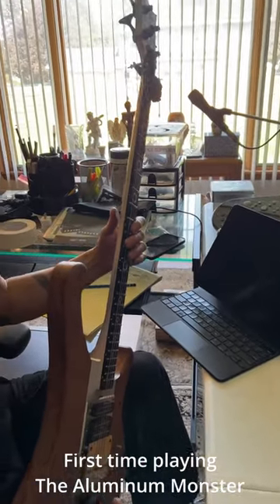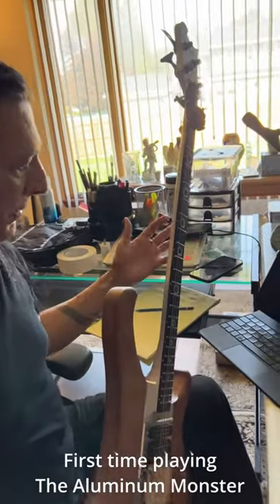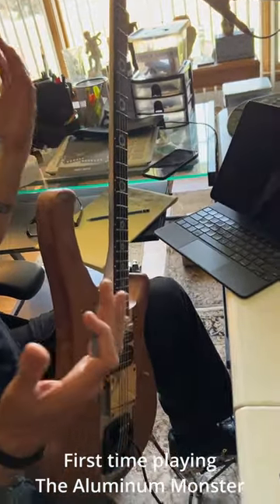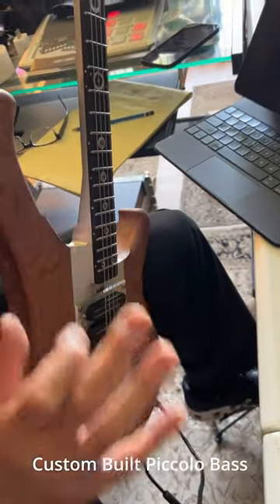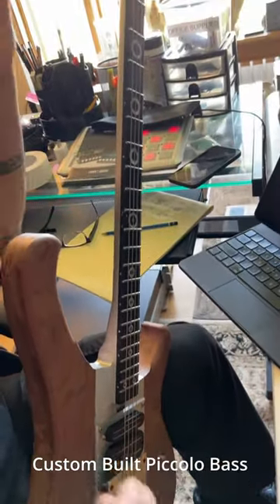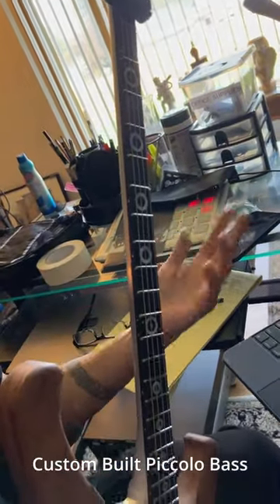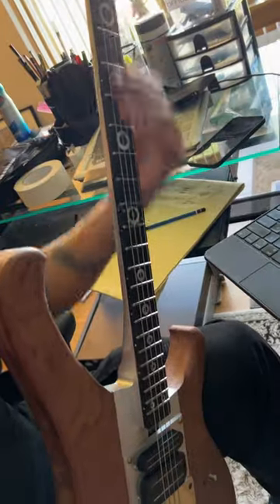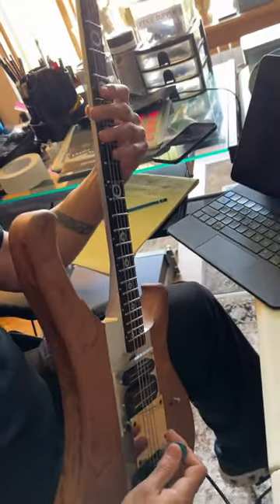Joey De Maio - The Aluminum Monster - First Test 🔥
Just got back from our South American tour where we Crushed The Enemies Of Metal; and what an incredible tour it was! Thanks to all you Manowarriors who joined!

Back in the studio I got a chance to try out the Aluminum Monster, my new custom-built piccolo bass. Still a work in progress, but I know there's great interest out there and I want to keep you all apprised as we go along.

I know I am behind on responding to your comments and I want to thank all of you for the great suggestions and ideas for the future. I am committed to this channel and am thankful for all of you and your support. Whenever my schedule permits, I will be sharing more content.

Remember: Life begins at 300 BPM